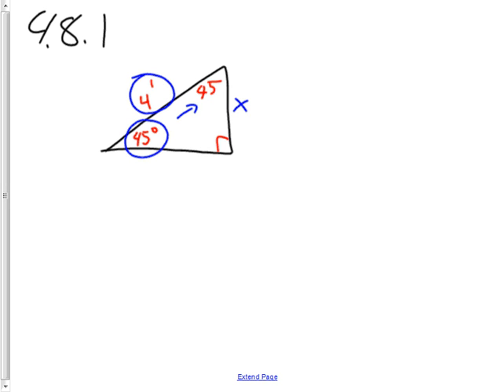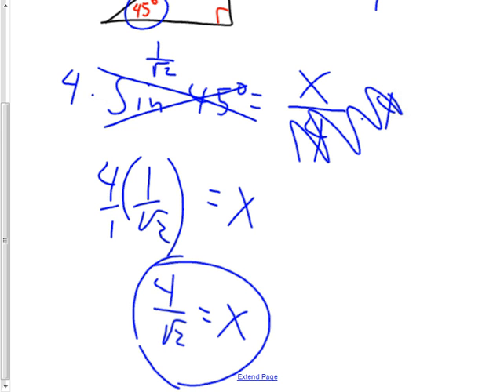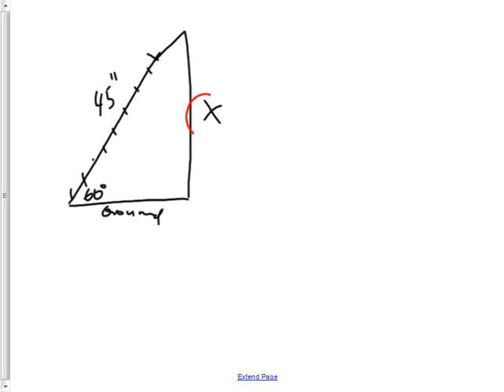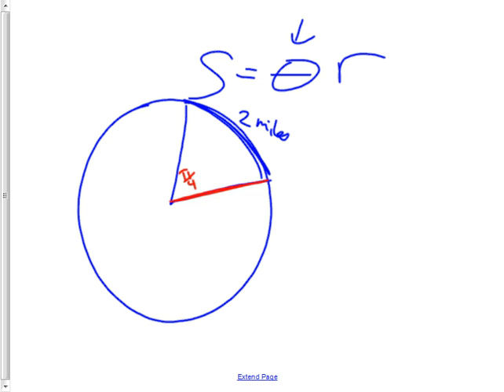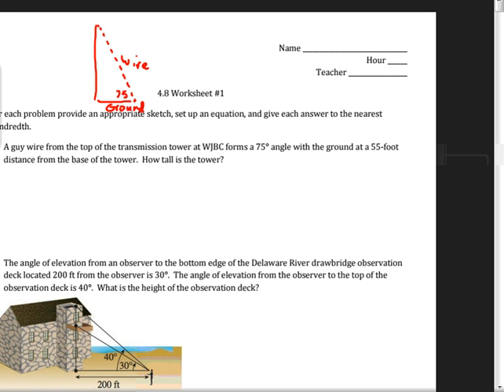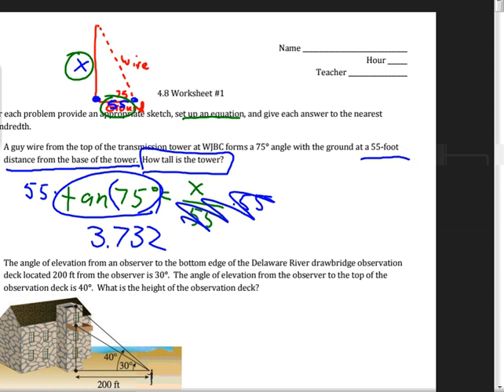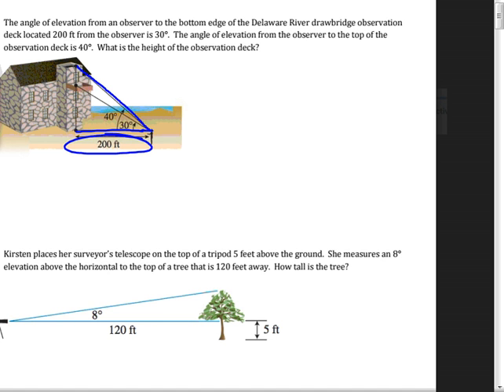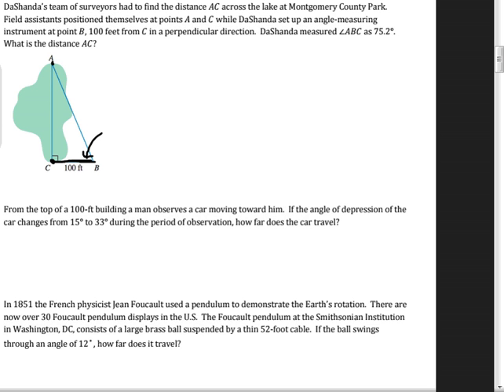March16 1053 Precalc 4 8 1 Trig Word Problems